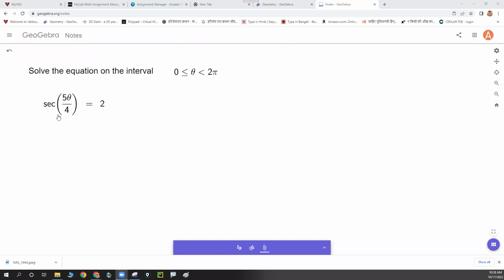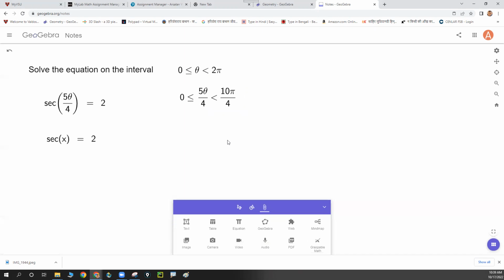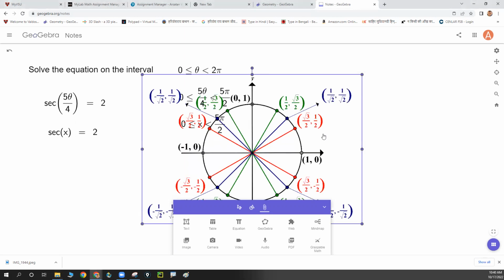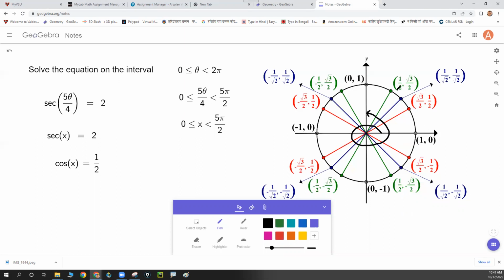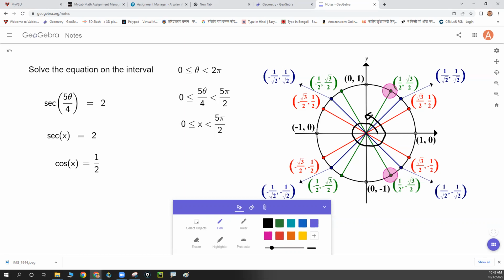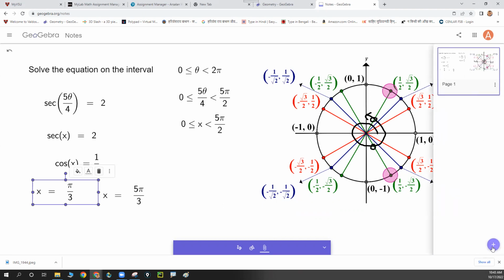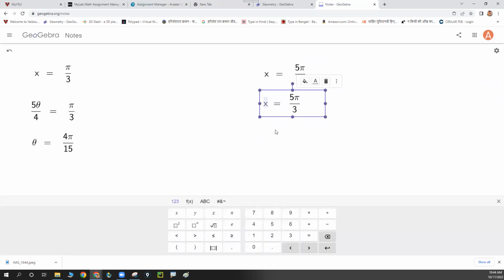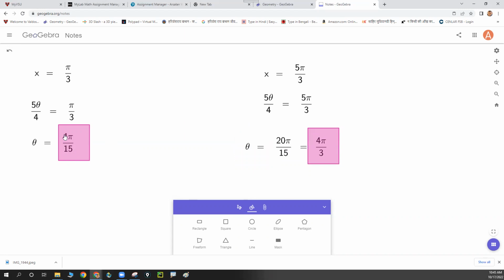Trig Equation 01